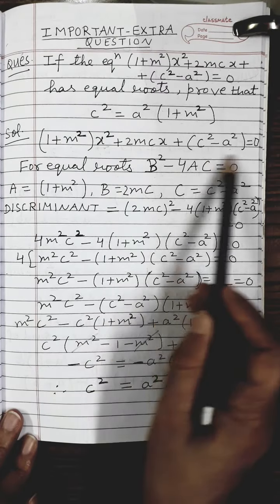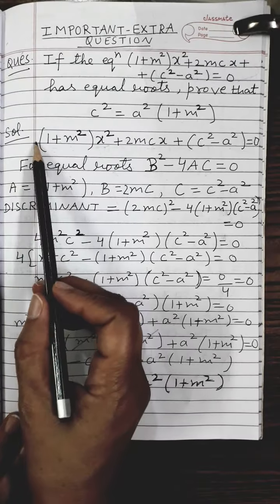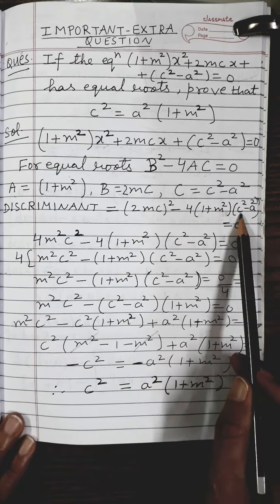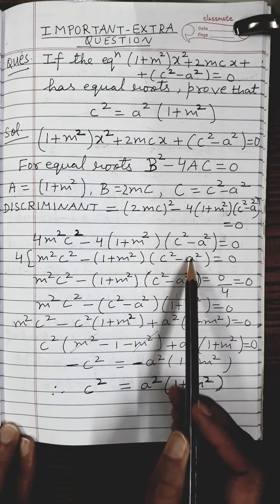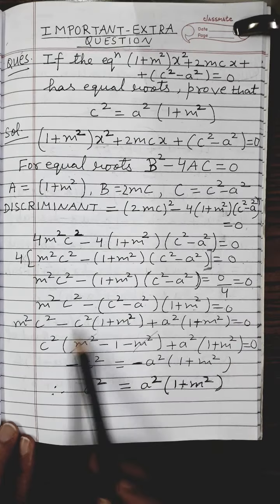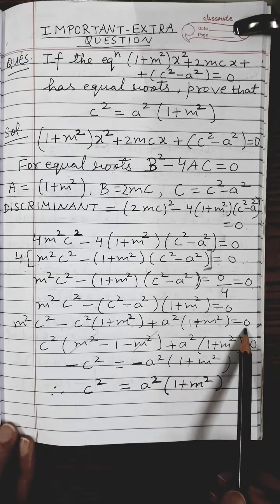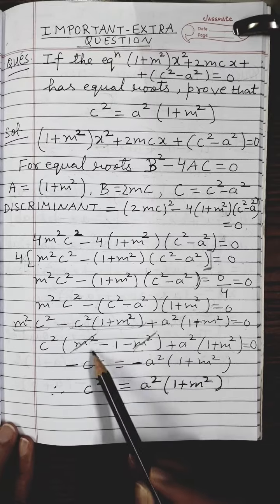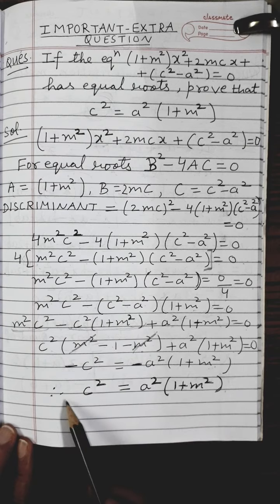QUADRATIC EQUATIONS MOST IMPORTANT EXTRA QUESTION MATHS CLASS X CBSE LECTURE-44